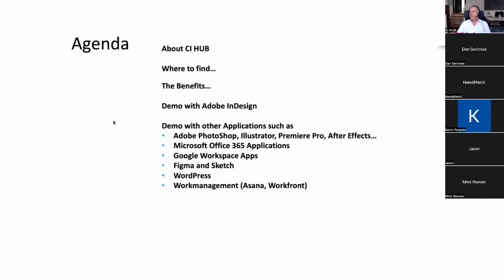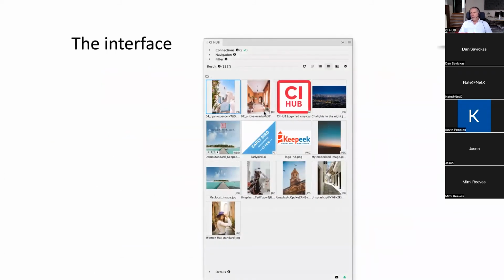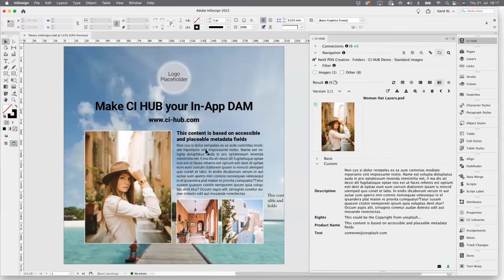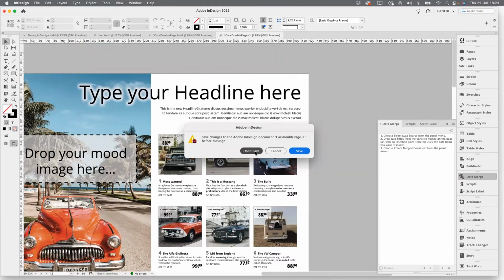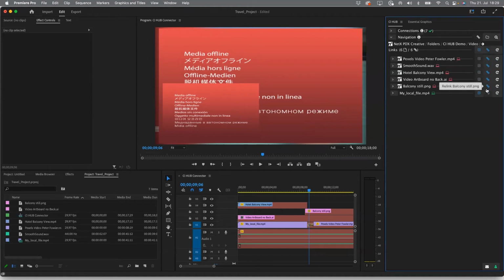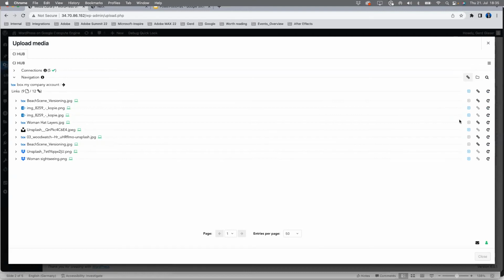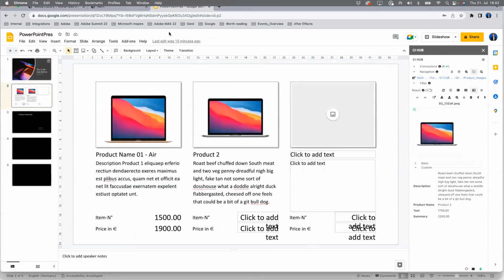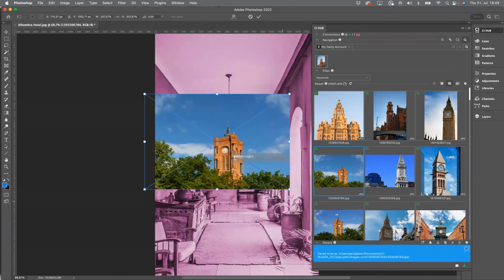Webinar Save time an work efficiently with CI HUB and NetX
Make NetX Your In-App-DAM
Webinar Recording "Save time and work efficiently with CI HUB & NetX"

🔔 Are you a NetX user? Do you want to learn more about streamlining your workflow and enabling your team to work smarter and not harder?
On the 21st of July, Gerd Glaser, Head of Customer Success at CI HUB joined Dan Savickas, Sales and Marketing Manager at NetX, and hosted an insightful webinar titled, “Make NetX your In-App-DAM” where they had the opportunity to present how to:

◽ Use NetX with the CI HUB Connector in various applications such as InDesign, PremierePro, WordPress, Microsoft Office 365, Google Workspace
◽ Connect Work-Management Systems, access tasks, write comments, use attached assets from within any application
◽ Have full control over placed assets regarding availability, versions etc.

With CI HUB you can access Images, Graphics, Templates san all digital media directly from the creative applications where you need to use them. It connects tools like Adobe Creative Suite, Microsoft Office, SharePoint, Google Workspace, Sketch, Figma, and WordPress directly to the brand assets that are held within your DAMs, PIMs, and other media repositories.

• Get the CI HUB Connector with prices starting from just 0,99ct/€!